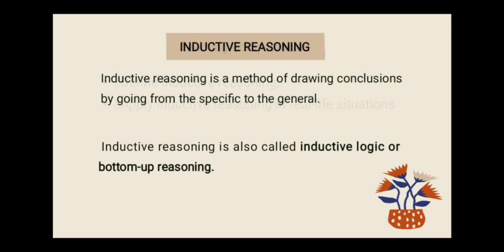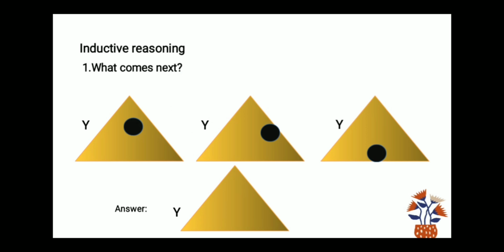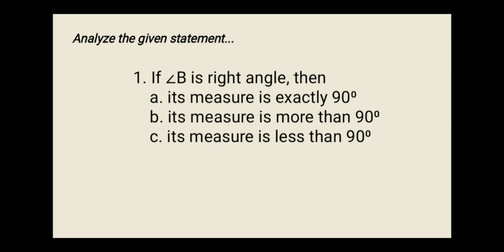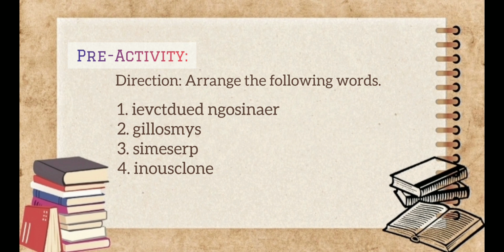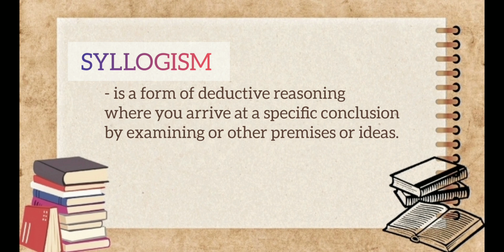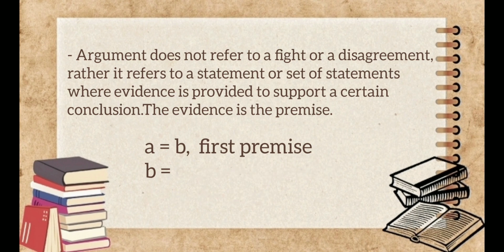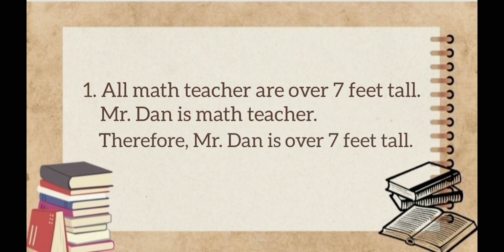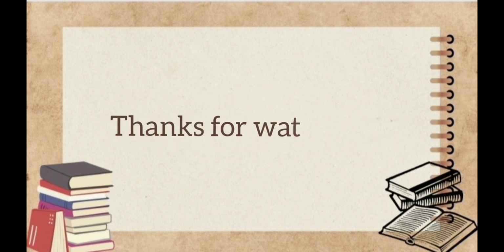Mathuto: Inductive and Deductive Reasoning